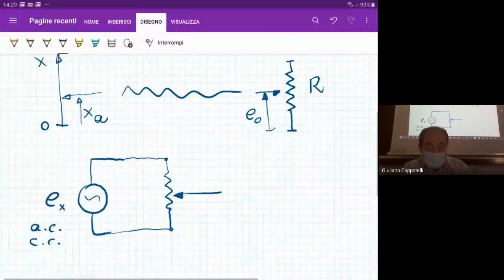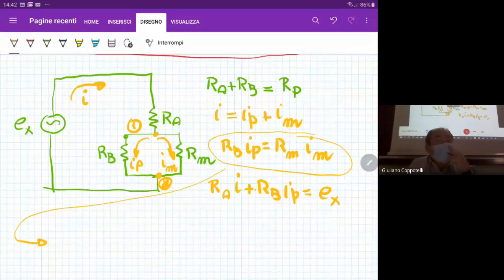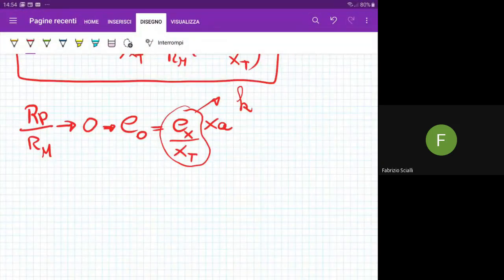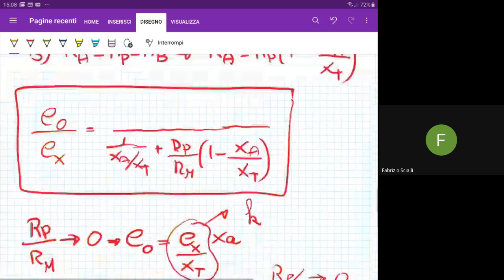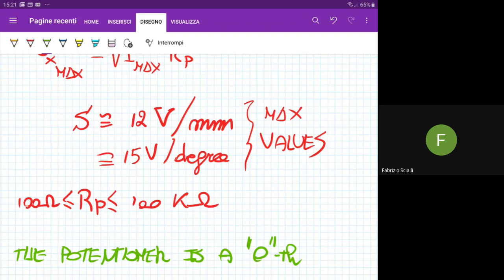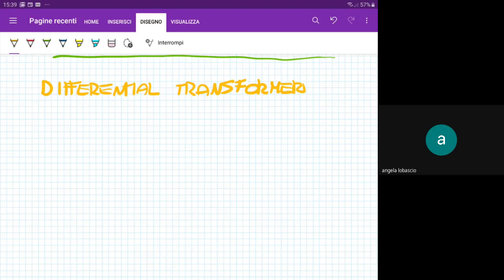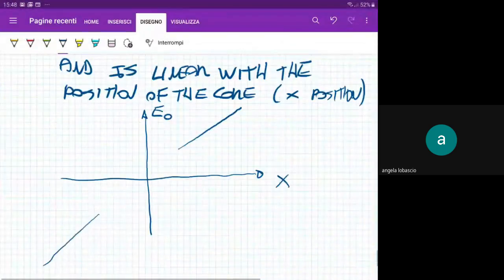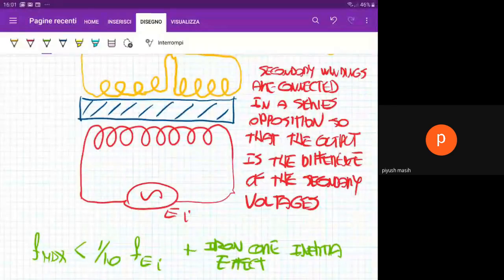experimental testing 2